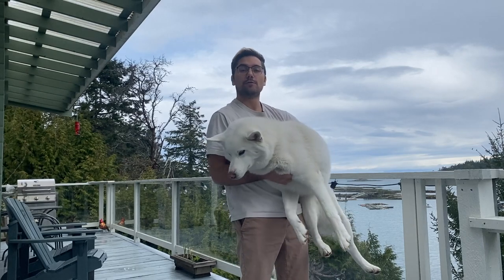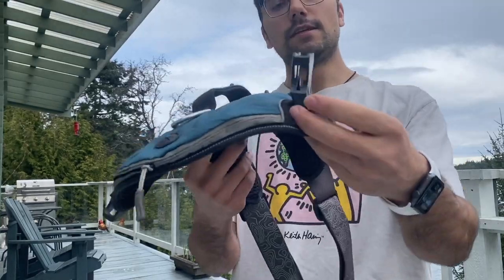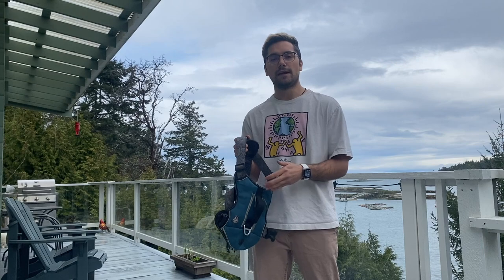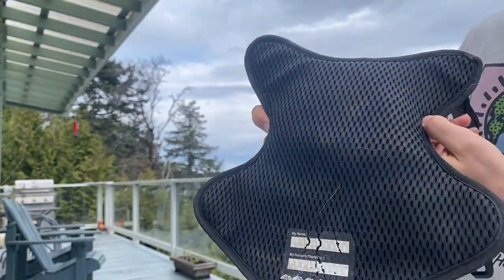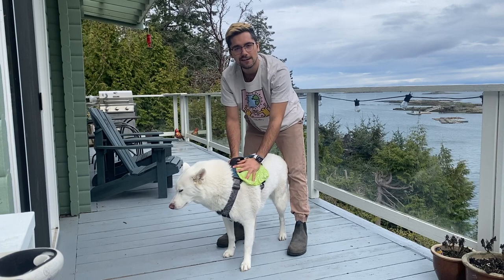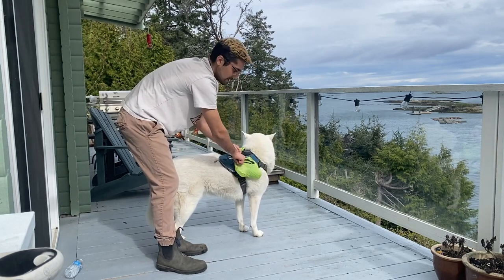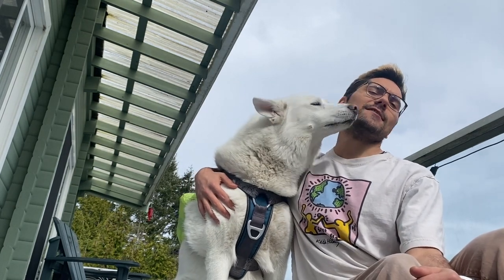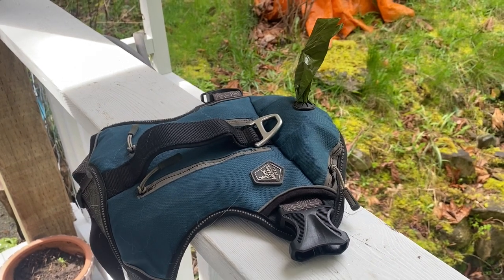The Ultimate Arcadia Trail Dog Harness Review: Discover the 7 Features You MUST Get!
In this video, give you an honest review for the ultimate dog harness. This Arcadia Trail Expandable Backpack Harness for dogs is definitely worth talking about! I haven't felt this obligated to do a review before, this company isn't a sponsor; I simply LOVE this product! I hope you do too :)

Most people ignore this harness, but they really shouldn't.

Come and join Slush and I along for the ride!

Thanks Uppbeat and Prigida for the Tunes!

Intro (0:00)
All The Features (0:10)
Outro (2:20)